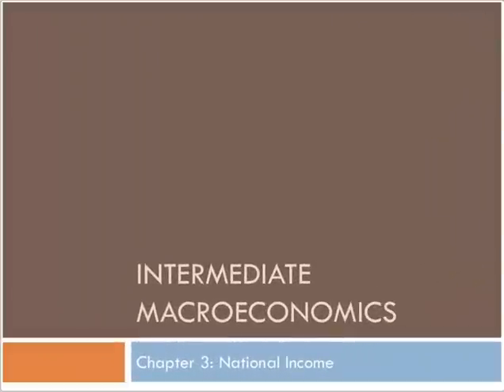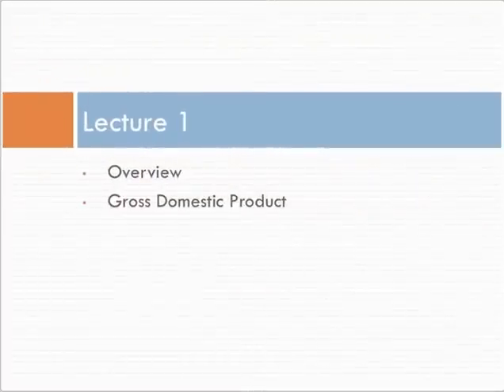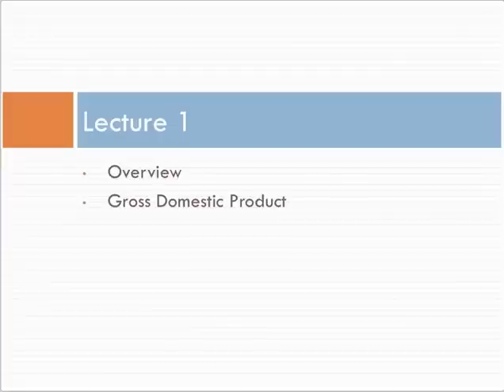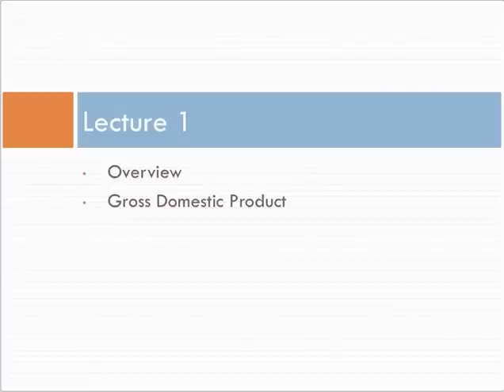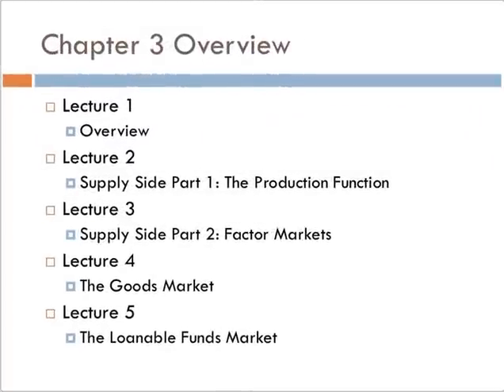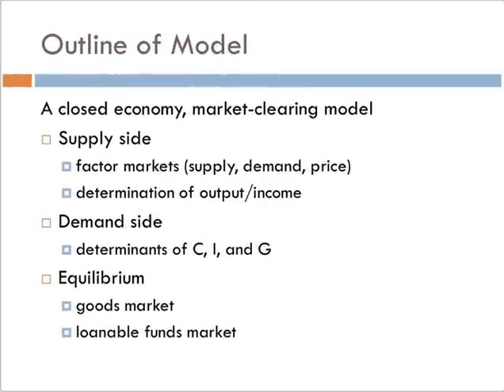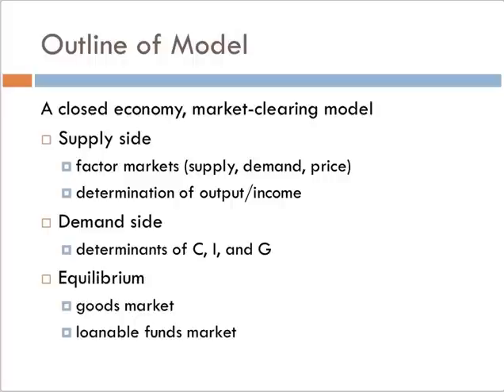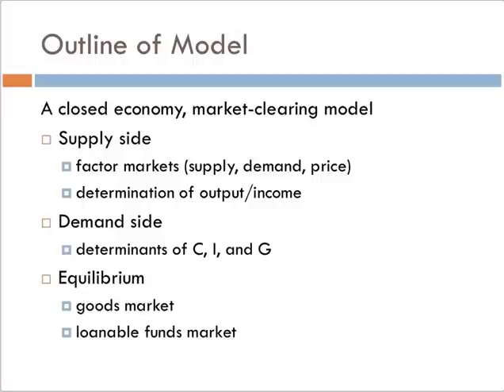Intermediate Macroeconomics: Chapter 3 Lecture 1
Intermediate Macroeconomics-Chapter 3 Lecture 1: Overview